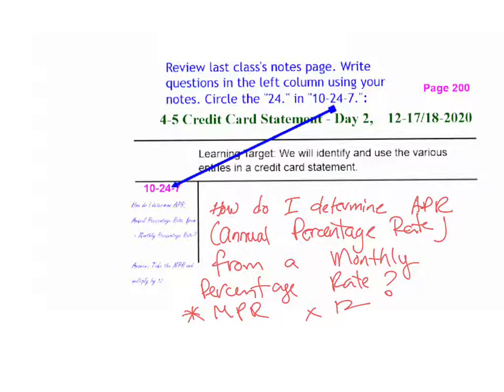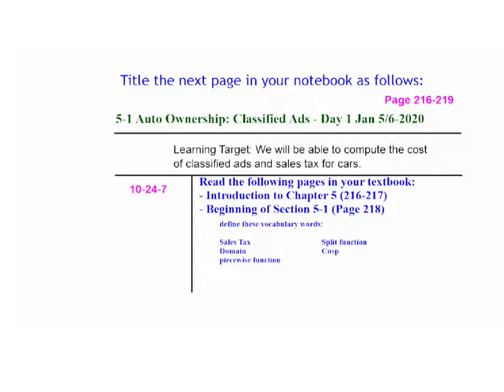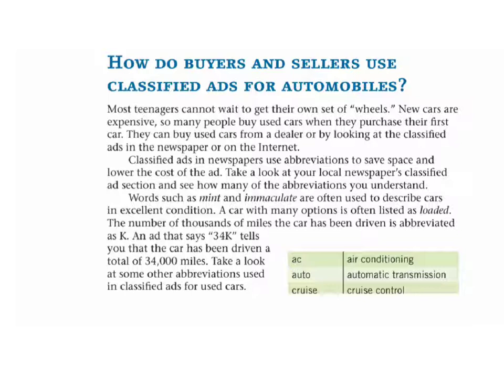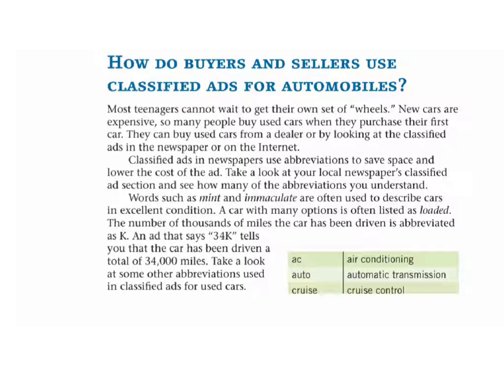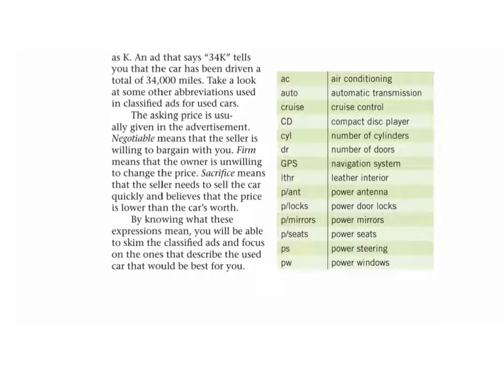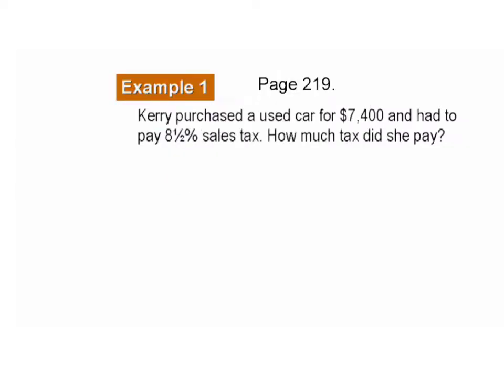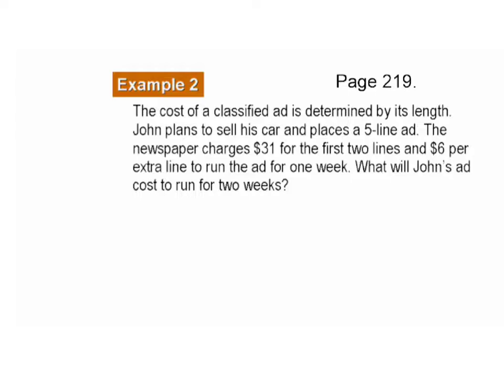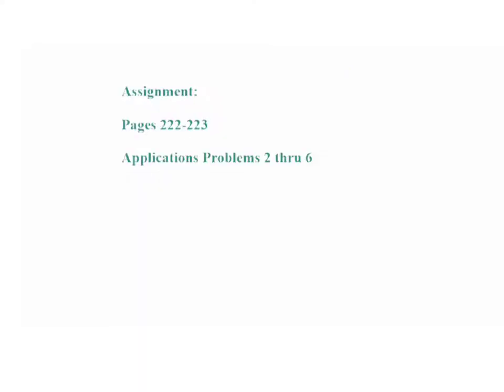5,1, Day 1,L,1,